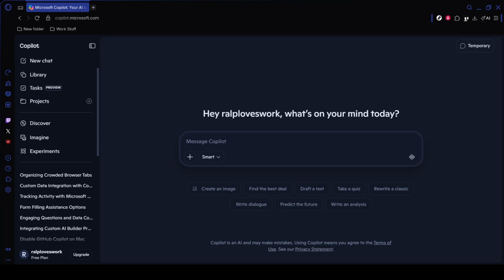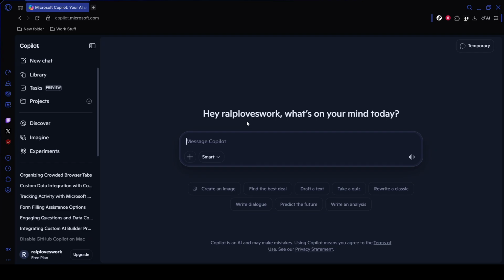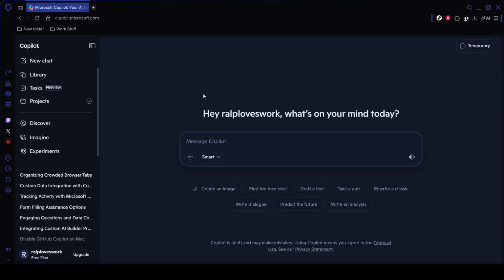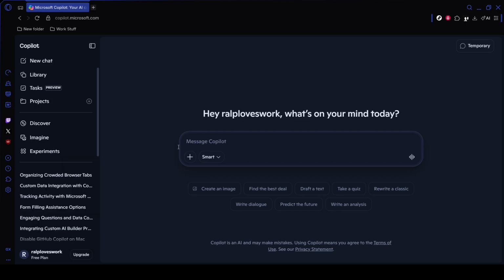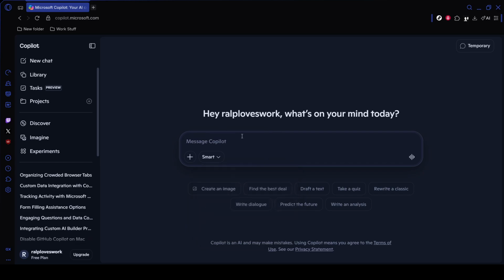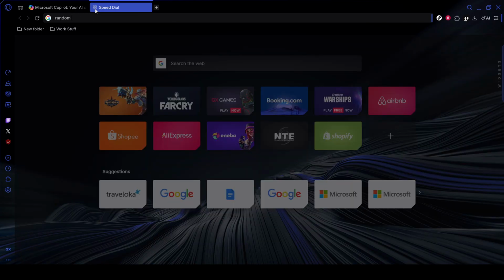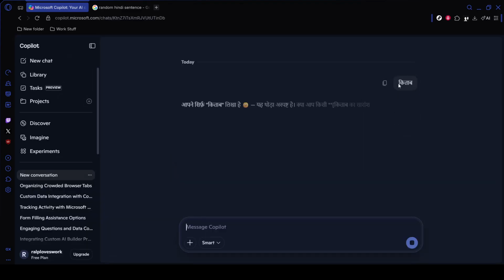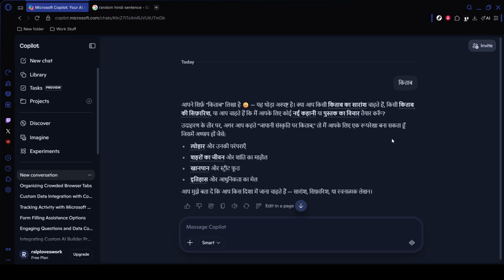How To Use Copilot Microsoft AI Tool In Hindi [Step By Step Guide]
In today's video we cover How To Use Copilot Microsoft AI Tool In Hindi [Step By Step Guide]